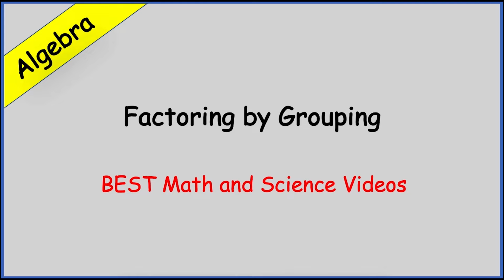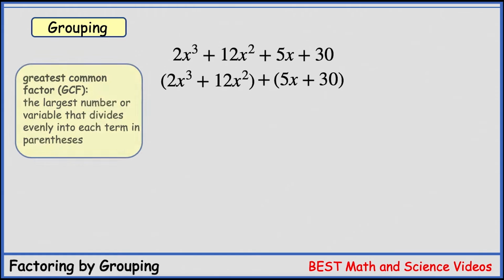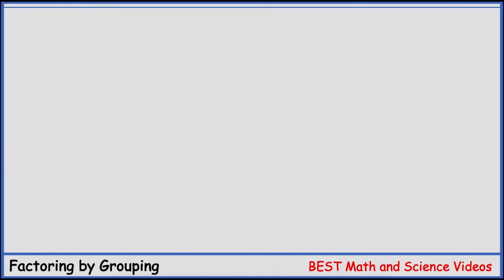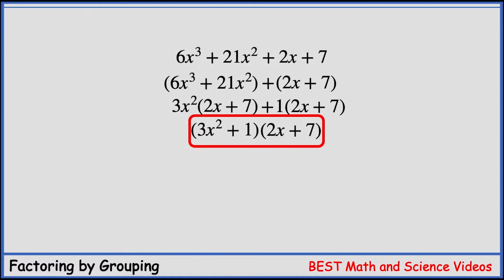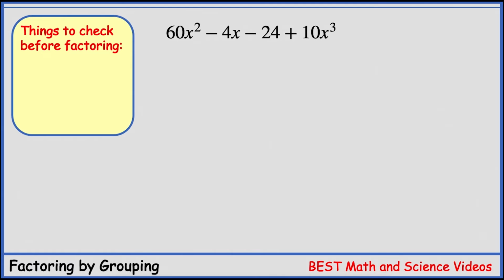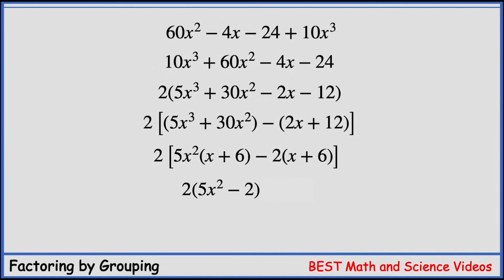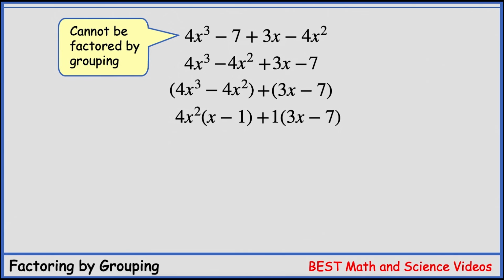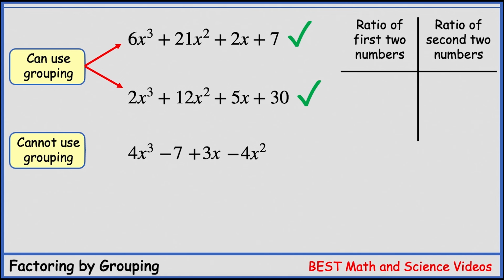How to Factor Polynomials by Grouping | Factoring | Algebra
Step-by-step instructions on how to factor polynomials using grouping. Includes examples and misconceptions.